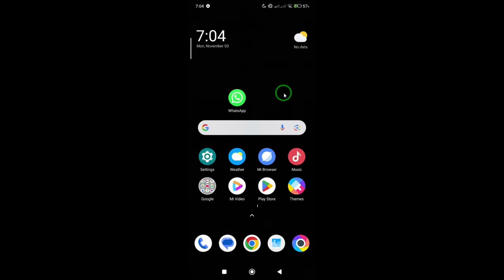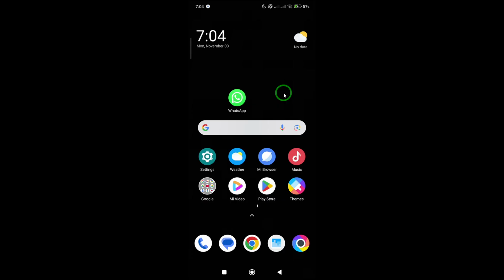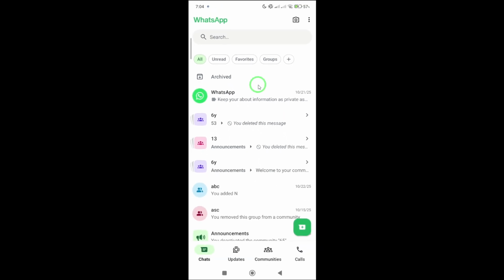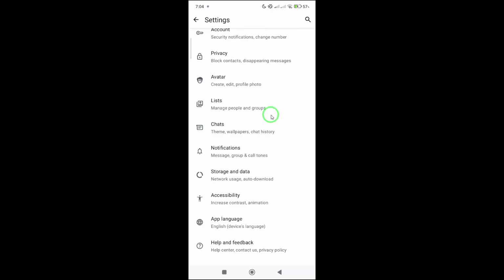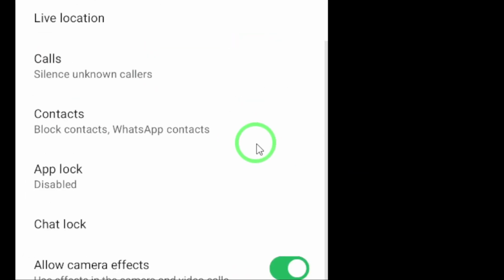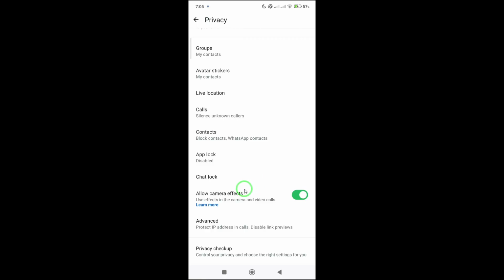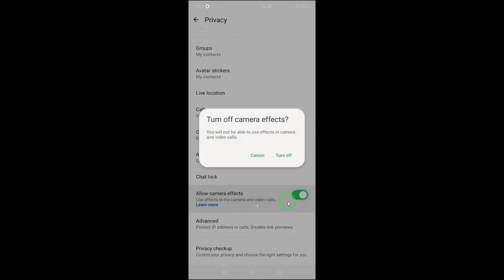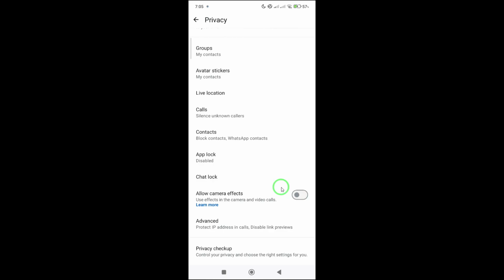How To Disable Camera Effects On WhatsApp (Updated)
Learn how to disable camera effects on WhatsApp with this simple guide. This quick tutorial will help you turn off effects in just a few taps so you can use your camera without extra filters.

1. Open WhatsApp and go to Settings

2. Tap Privacy

3. Toggle off Allow camera effects-
Timeline:
00:00 Start
00:12 How to do it
01:05 End